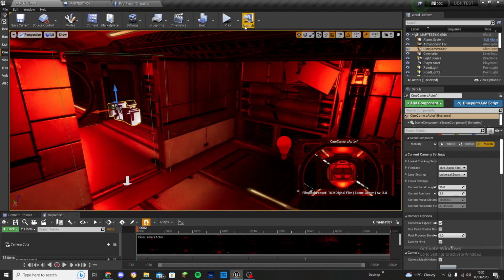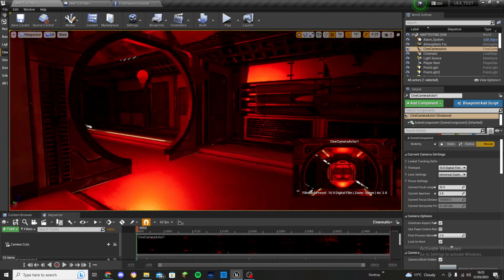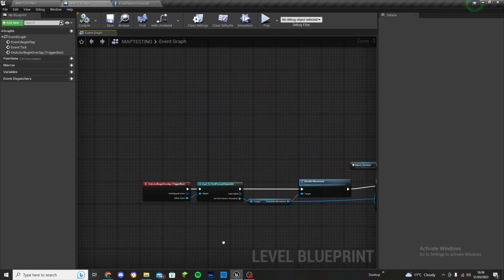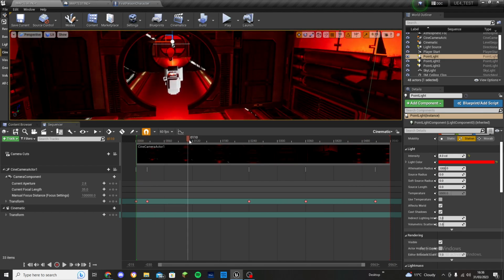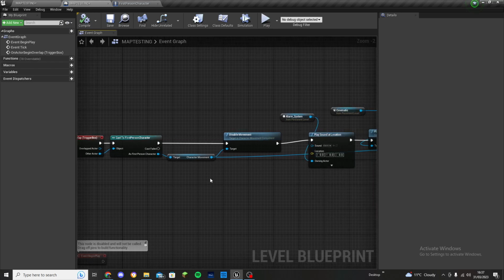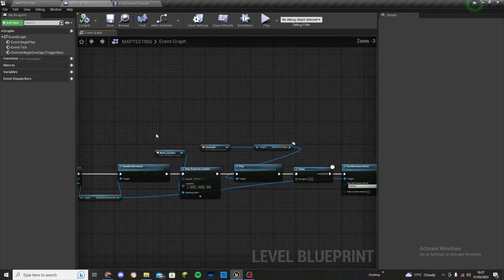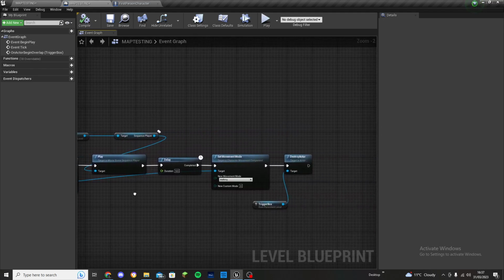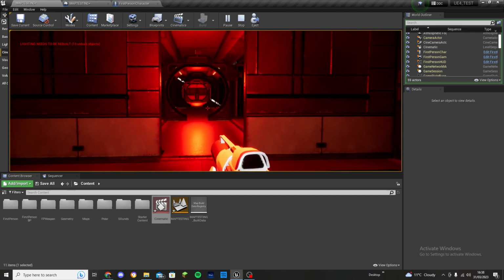My first cinematic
This is my first ever cinematic i've made for my college project. Cinematics is my specialist study for this project.